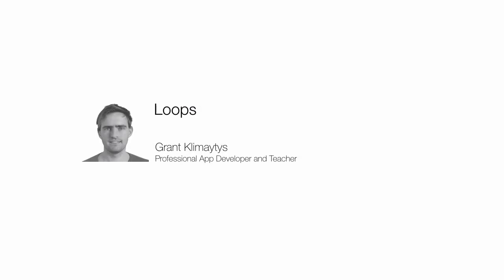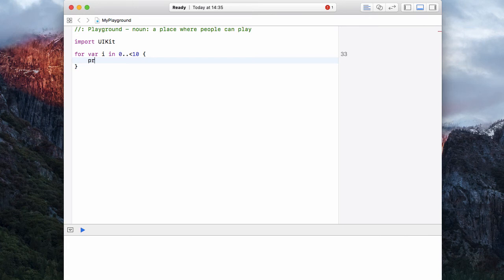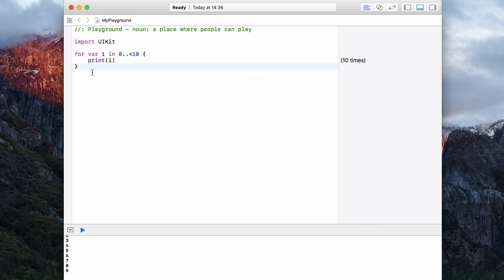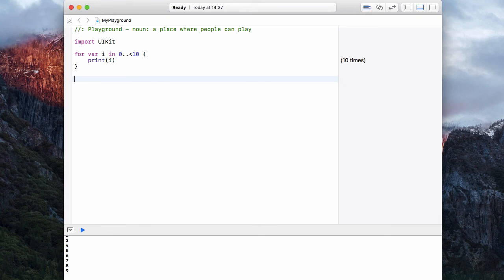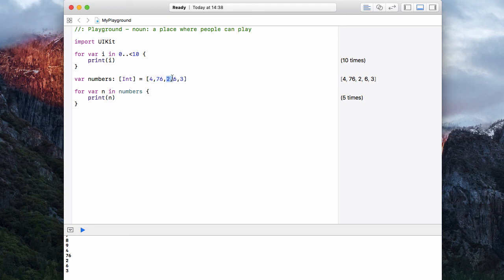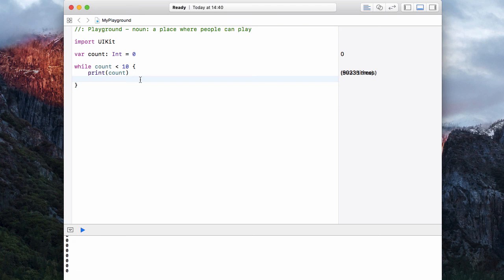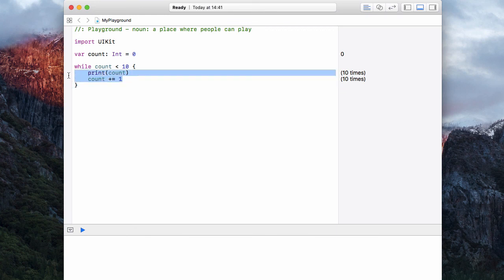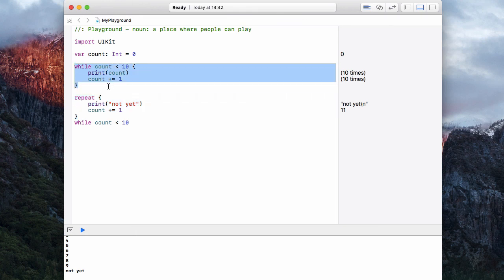Learn Swift for iPhone Apps - Round and Round - Loops 7/11